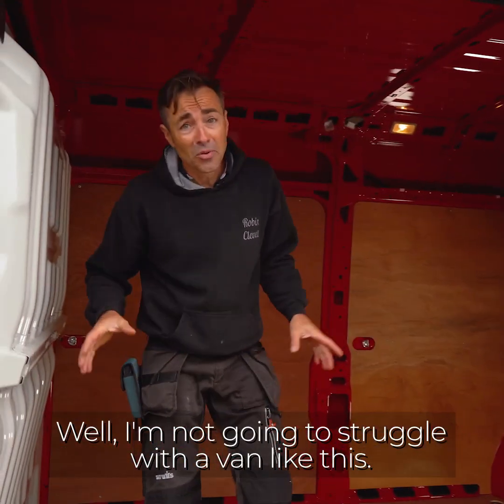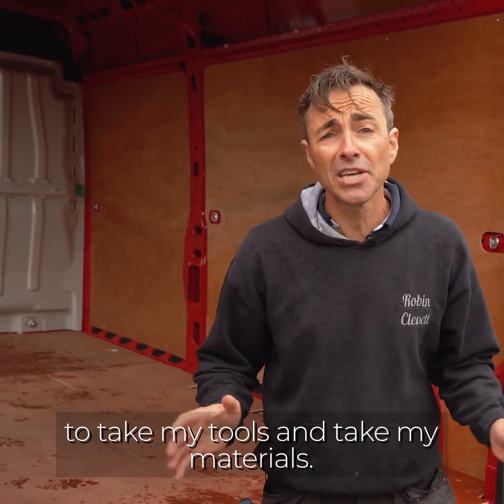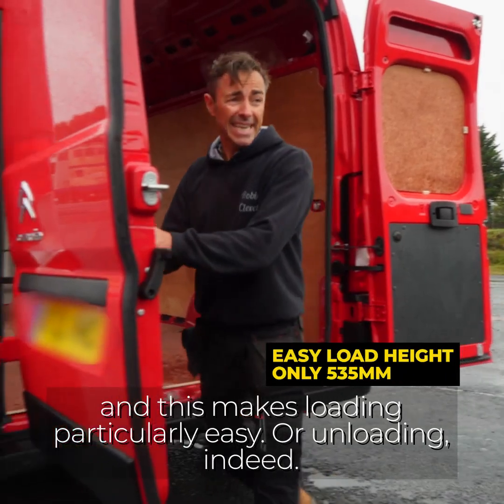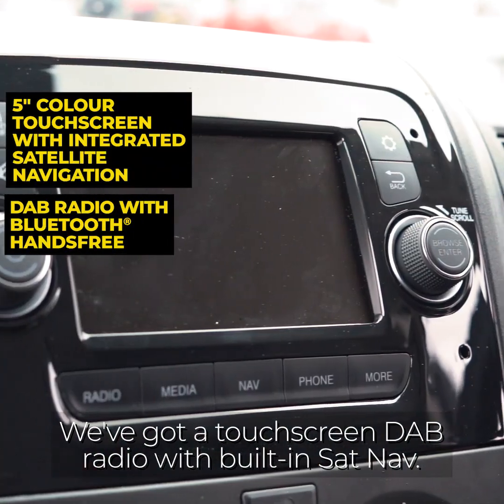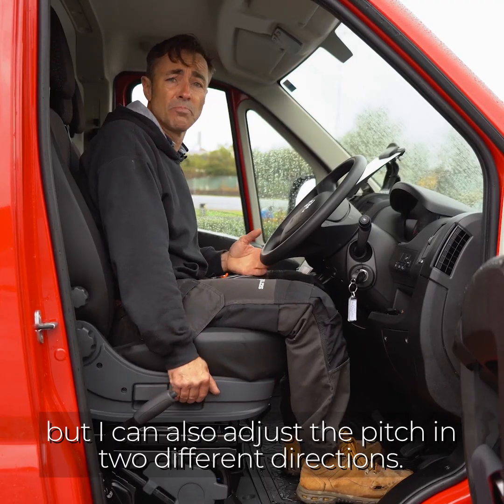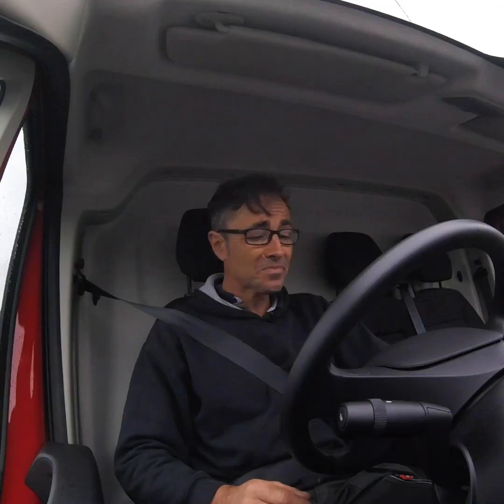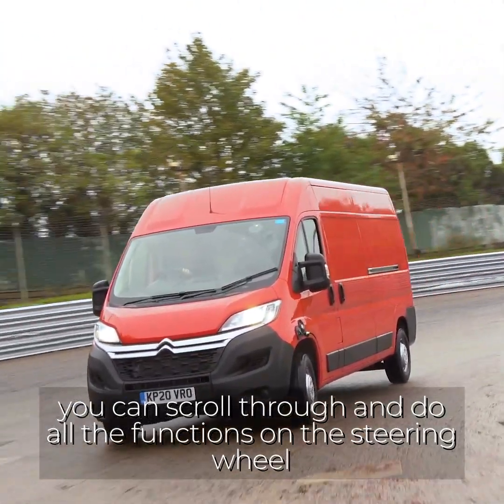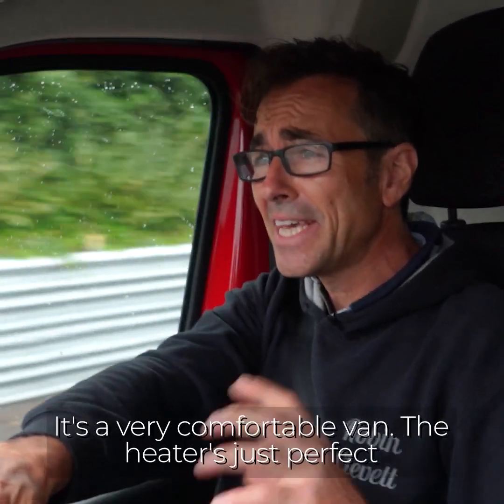Citroën Relay Review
Join Fellow of the Institute of Carpenters, Robin Clevett, as he takes you on a drive and evaluates the equipment of the Citroën Relay.